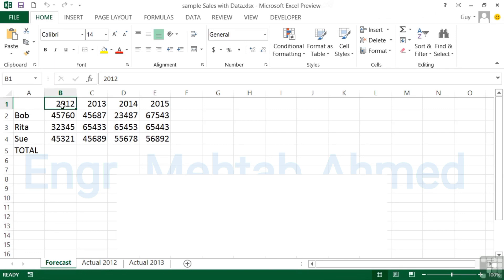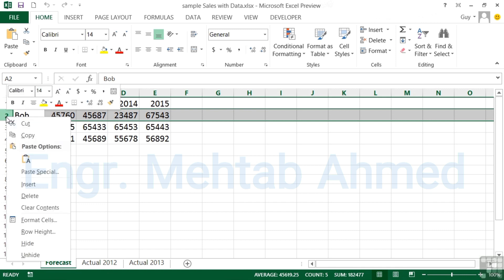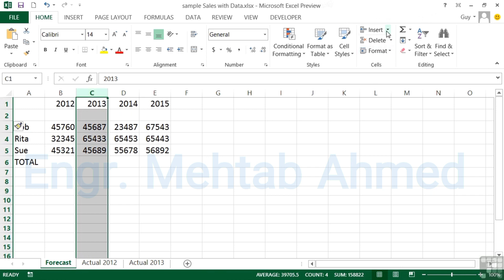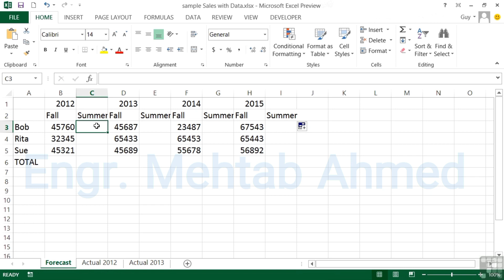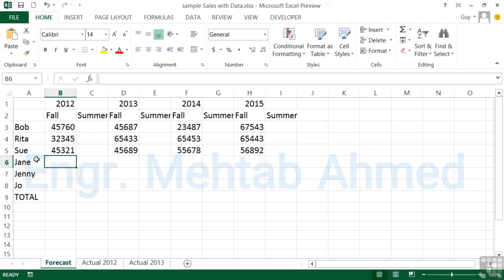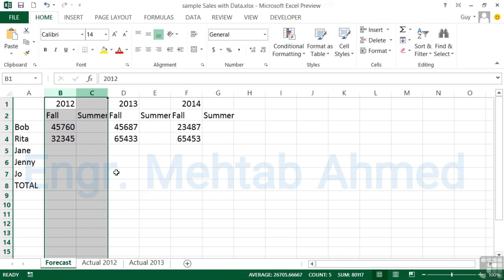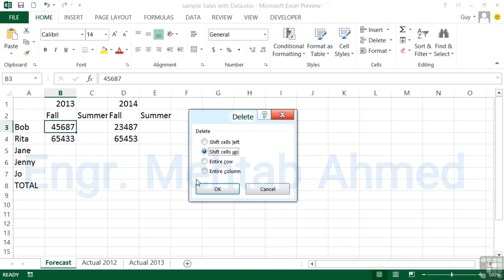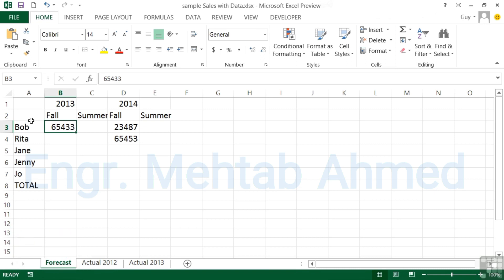How to Insert and Delete Cells in Microsoft Excel| Delete and insert cells and rows in Excel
To insert and delete cells in Microsoft Excel:

Insert:

Select the cell or range of cells where you want to insert new cells.
Right-click the selection and choose "Insert" from the context menu.
Choose "Shift cells right" or "Shift cells down" to insert new columns or rows, respectively.
Delete:

Select the cell or range of cells you want to delete.
Right-click the selection and choose "Delete" from the context menu.
Choose "Shift cells left" or "Shift cells up" to delete columns or rows, respectively.
Note: When you insert or delete cells, the adjacent cells will be shifted in the opposite direction to accommodate the new or removed cells. The contents and formatting of the shifted cells will be preserved